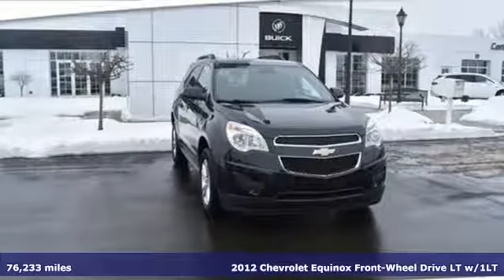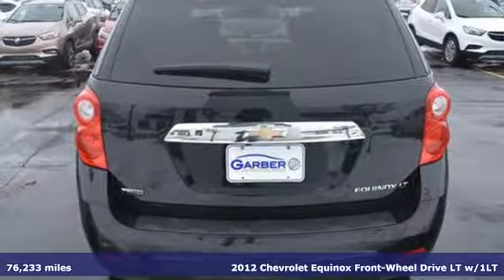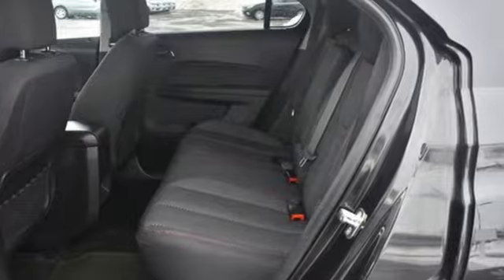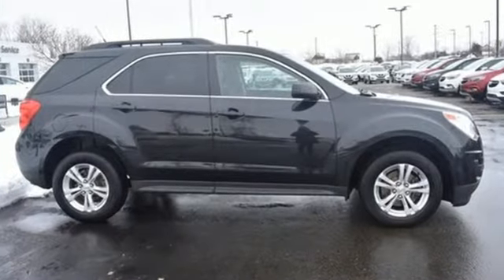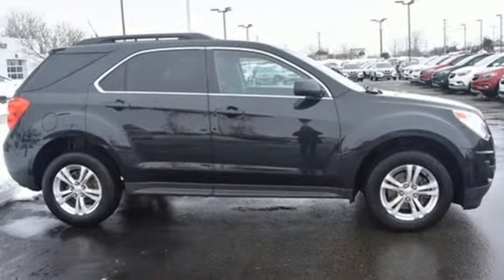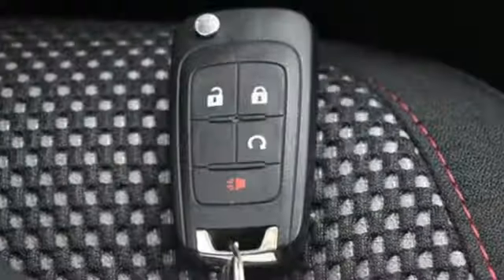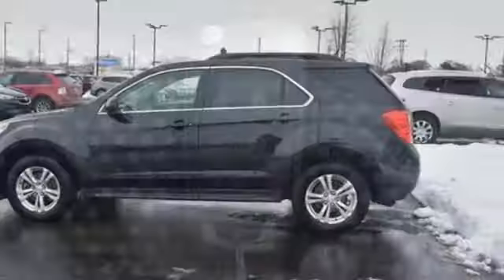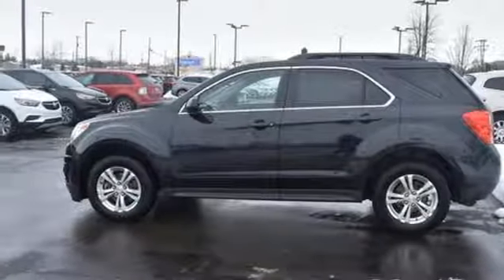Used 2012 Chevrolet Equinox Saginaw MI Bay City, MI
Year: 2012
Make: Chevrolet
Model: Equinox
Trim: 1LT
Engine: 2.4L 4 cyls
Transmission: Automatic 6-Speed
Color: Black Granite Metallic
Interior: Jet Black w/Premium Cloth Seat Trim
Mileage: 76233
Stock #: 10273653TD
VIN: 2GNALDEK4C6273653
Featuring a 2.4L 4 cyls with 76233 miles. Includes a CARFAX buyback guarantee** DRIVER CONVENIENCE PACKAGE ONSTAR CAPABILITIES BLUETOOTH REMOTE START AND BACKUP CAMERA. STOP BY GARBER BUICK TODAY AND TAKE THIS SHARP LOOKING SUV FOR A DRIVE. Garber has the highest standards for our Pre-Owned cars SUV and Trucks. We have a minimum of an 85-point pre-qualification checklist for our cars and trucks if you select a GM certified vehicle it goes through rigorous 172-point inspection. All inspections are performed by World Class Certified GM technicians assuring the next owners of a nice clean well-maintained vehicle. At delivery you will be given a car wash and a gas card. Discover why so many satisfied customers have joined our growing family at Garber Buick. Although we attempt to keep our inventory current we cannot guarantee that this vehicle and all others will still be available for sale. All options warranties and prices are subject to error and must be verified with the dealer certification may be additional cost. GARBER BUICK BUYING CENTER we will buy your vehicle no purchase necessary cut you a check the same day.

Address:
5925 State Street